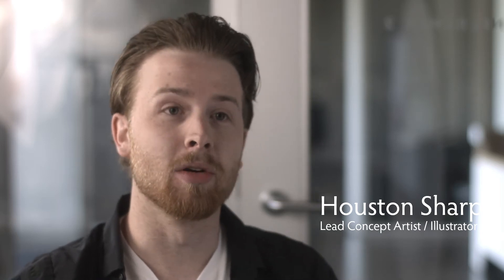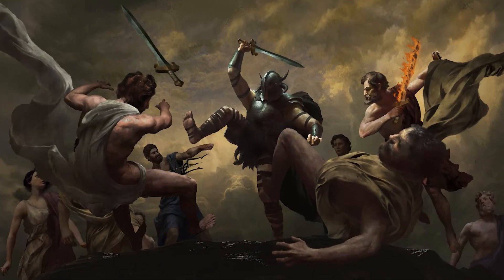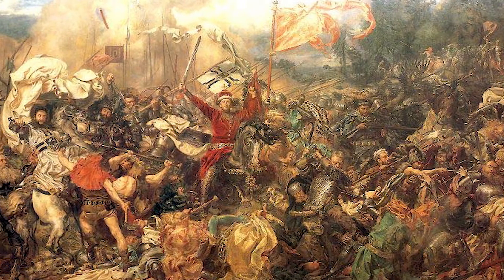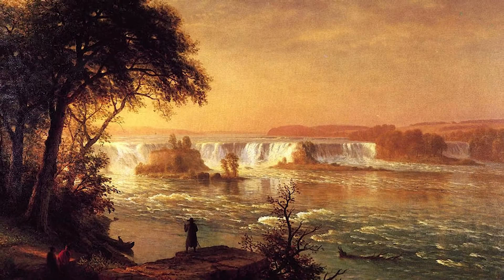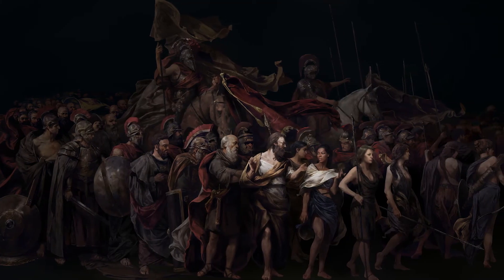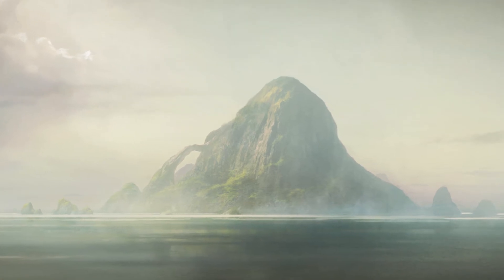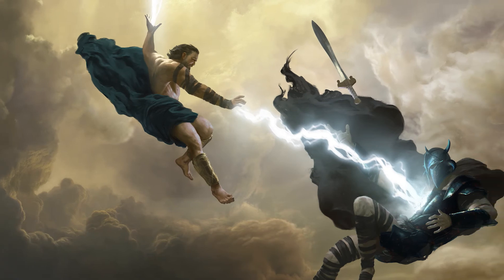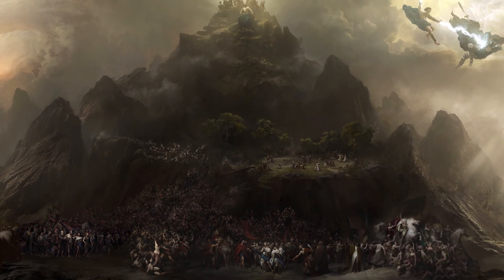ASC Artist Series: Wonder Woman Origin Mural Art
BEHOLD... The complete Wonder Woman mural art series depicting the epic origin of Gods, Mankind, the Amazons, and Themyscira!

Special thanks to Patty Jenkins for her incredible vision and the entire artist team who collaborated on this effort both home & abroad.

Original Mural Artist: Raffy Ochoa
Art Direction: Raffy Ochoa, Houston Sharp
Mt. Olympus Design/Panel stitching: Houston Sharp
Panel Artists: Houston Sharp, Igor Sid, Piotr Jablonski, Yuriy Chemezov, Roman Kupriyanov, Eve Ventrue, Max Schulz, Didier Konings